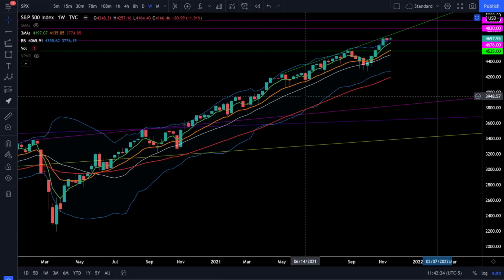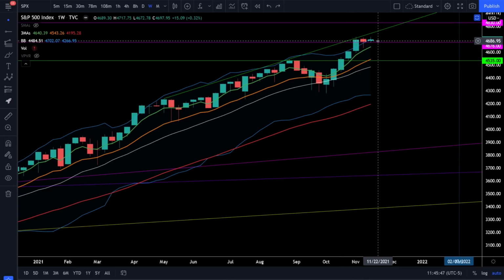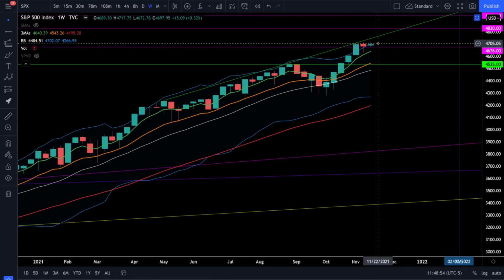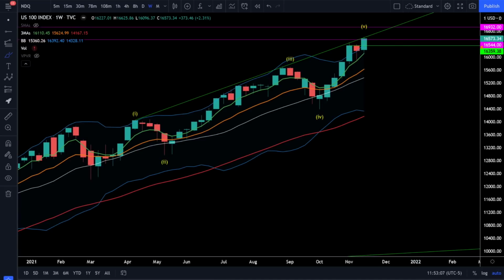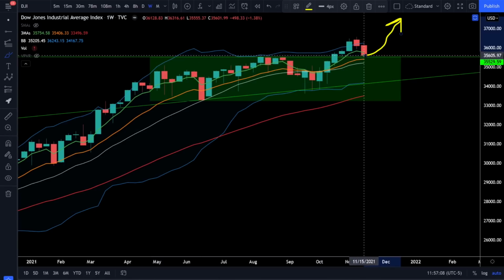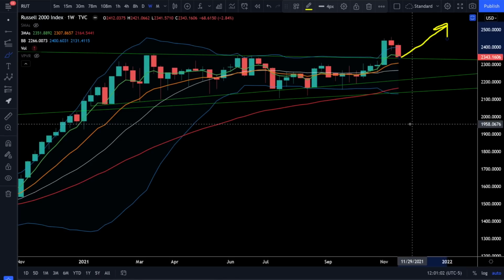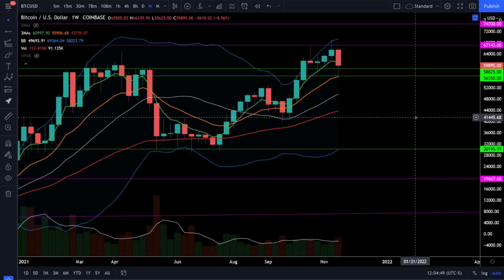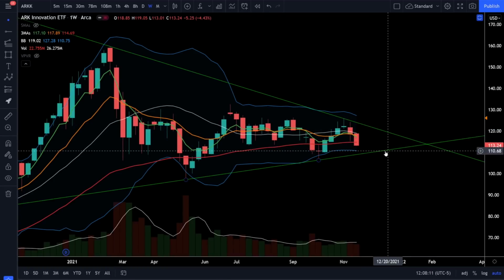How Will Stocks Finish 2021? (SPX, NDX, DJI, RUT, VIX, BTC, ARKK)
BLACK FRIDAY SPECIAL DEAL!

[0:00] Intro
[0:17] S&P500/SPX
[6:33] Bear/Bull Survey
[8:01] Nasdaq100/NDX
[11:44] Dow Jones/DJI
[14:24] Russell2000/RUT
[18:49] VIX
[19:22] Bitcoin/BTC
[20:35] ARK ETF/ARKK
[22:41] Conclusion

How will stocks finish 2021? We still see a strong bull trend and bullish price action slicing through resistance levels. There are also macro breakouts in the Dow Jones and the Russell2000 to watch closely. Overall, the stock market looks very bullish and all pullbacks and corrections look like buying opportunities. Stay objective and watch price action and trend, which is the only way to be on the right side of this market. Check out the analysis!

In this weekend update we will review weekly and monthly charts of the S&P500 (SPX), Nasdaq100 (NDX), Dow Jones Industrial (DJI), Russell2000 (RUT), and Bitcoin (BTC). We'll also look at the VIX.